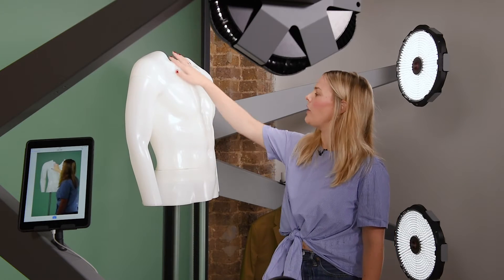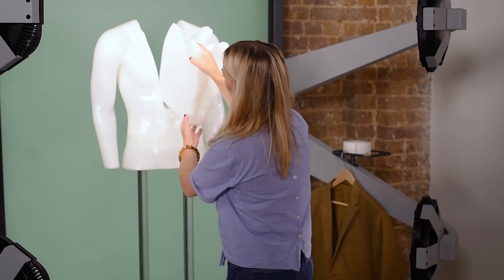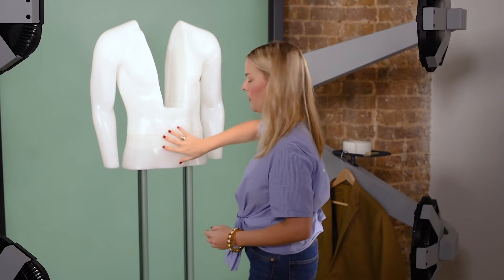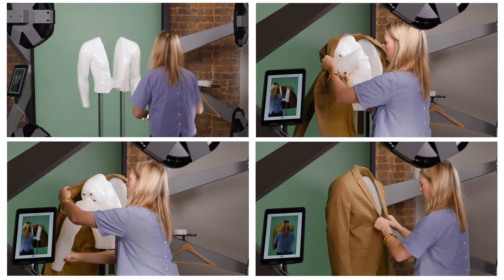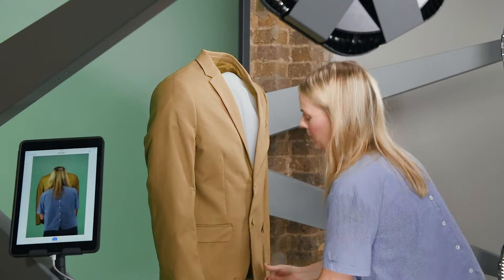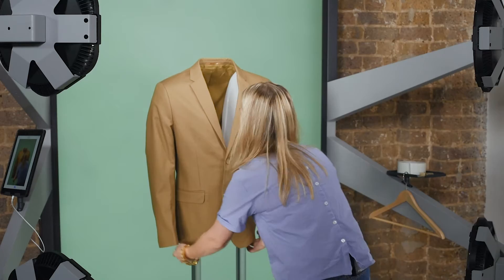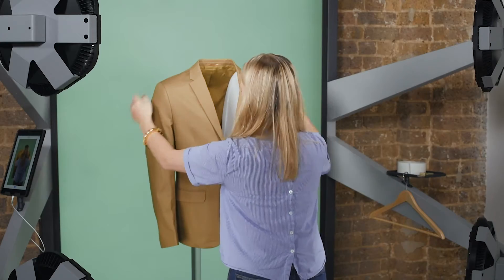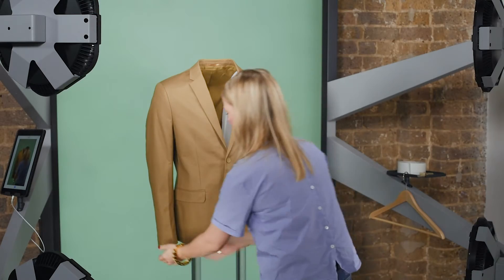How to Photograph a Blazer Using an Invisible/Ghost Mannequin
We show you how to achieve a hollow man effect on your blazer by using an invisible mannequin.  Blazers are particularly great to shoot on a mannequin due to the range of styles and the importance of seeing the inner lining and fit. So in this short product photography tutorial, we will show you how to photograph one using a special ghost mannequin to get an effect as if an invisible man were wearing it.

The equipment Pernilla uses in the video are the StyleShoots Vertical and ghost mannequins. StyleShoots Vertical is the perfect all-in-one solution for mannequin photography, coming with automatic background removal.

Credits
Host: Pernilla Löfberg
Advisor: Matt Brasier
Videographer: Alex Buhl
Script Editor: Stephen Warr
Art Direction & Animation: Emmanouil Ioannidis
Photo equipment: StyleShoots